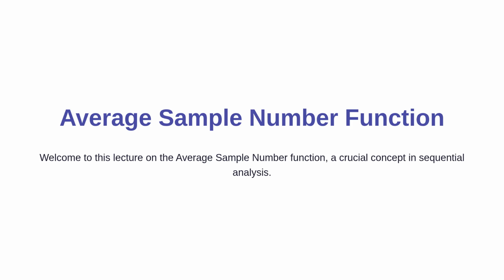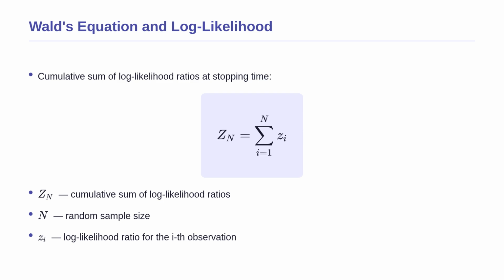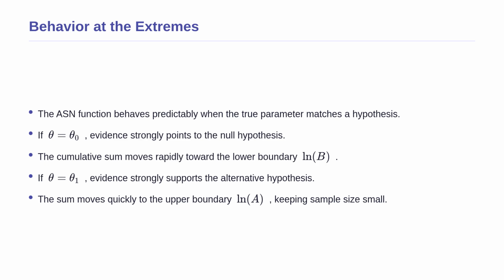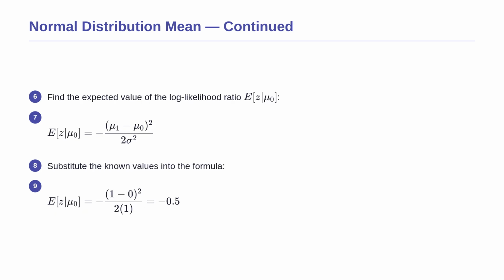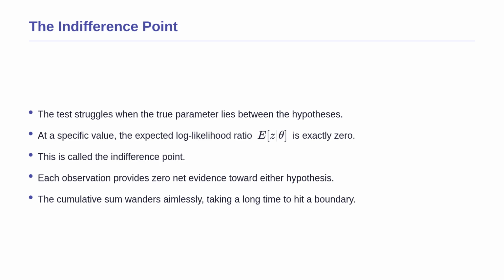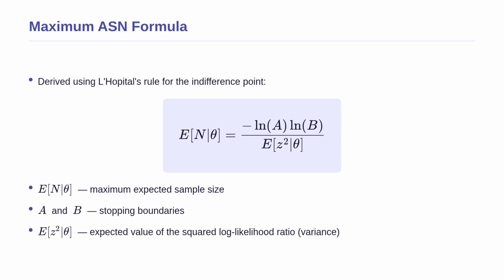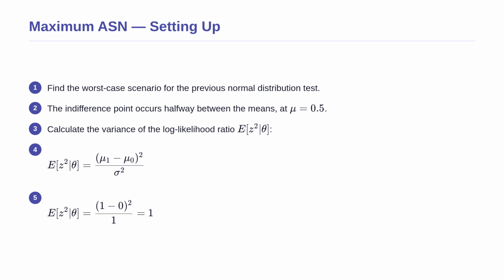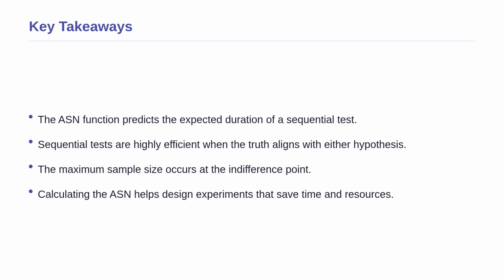Multivariate Analysis and Non-Parametric Methods - Average Sample Number Function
Video lecture on Average Sample Number Function for Multivariate Analysis and Non-Parametric Methods.